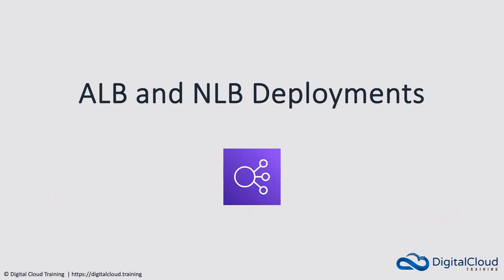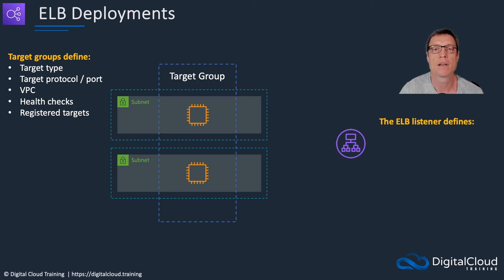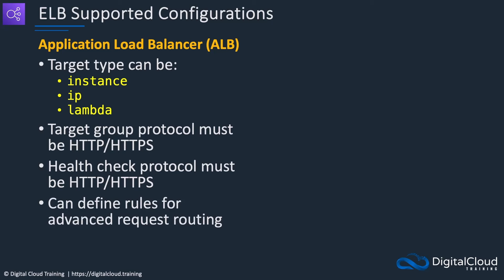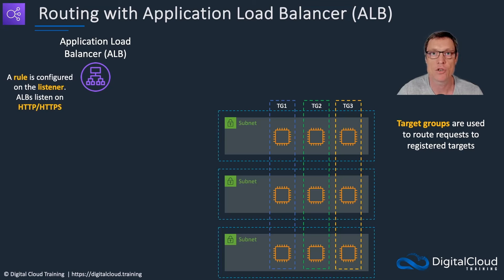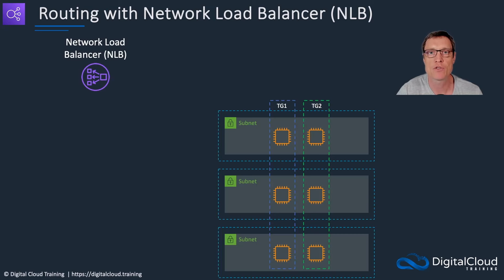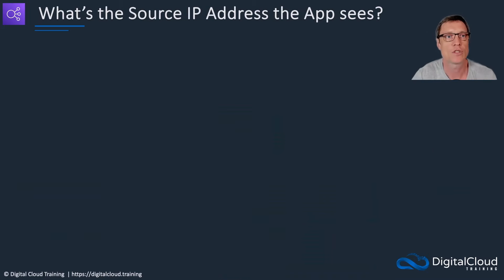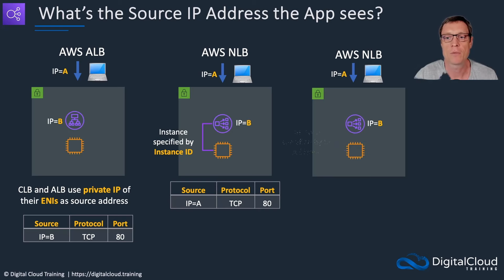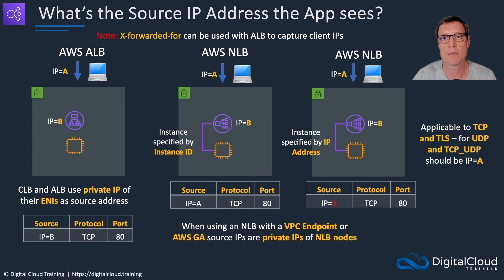Deploying AWS Elastic Load Balancers | ALB and NLB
In this AWS video tutorial, you'll learn about deploying AWS Elastic Load Balancers.

Neal discusses both the AWS Application Load Balancer (ALB) and the Network Load Balancer (NLB).

These are two of the most popular load balancing solutions on AWS for distributing incoming connections to back end targets such as EC2 instance, Lambda functions, and IP addresses.

Learn the details of what you need to know before deploying your Elastic Load Balancer.

This video is from our training course for the AWS Certified Solutions Architect Associate certification

📌 Timestamps
0:00 Introduction
0:10 ELB Deployments
2:00 ELB Supported Configurations
3:21 Routing with Application Load Balancer (ALB)
4:54 Routing with Network Load Balancer (NLB)
6:00 Source IP Address